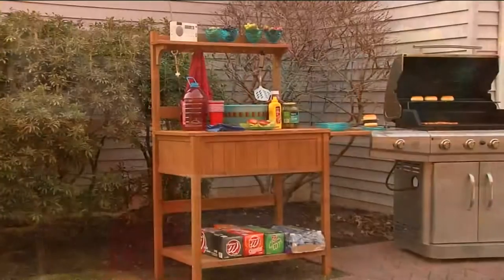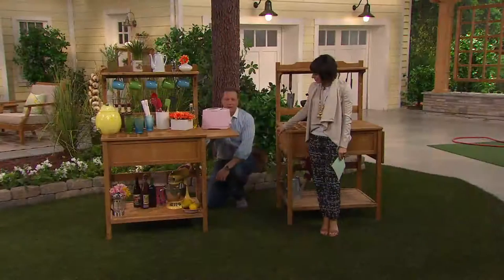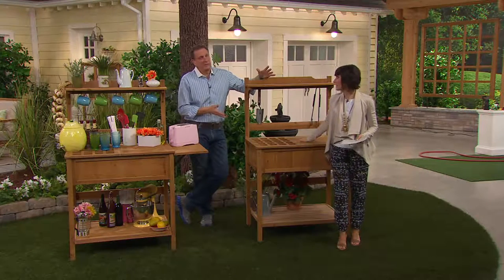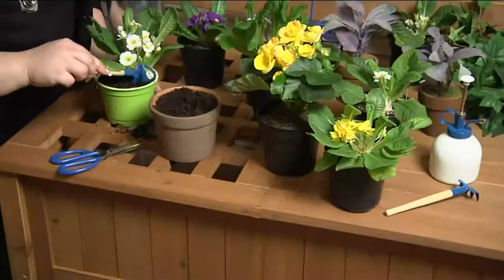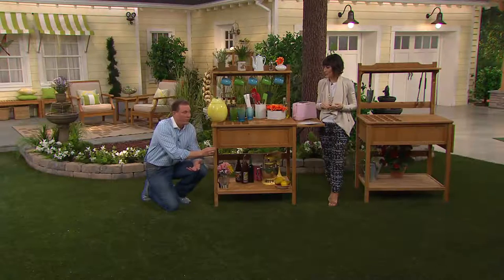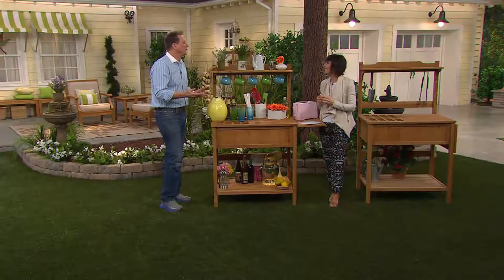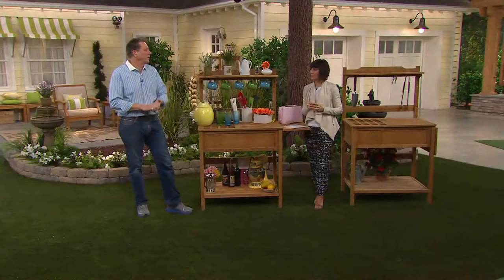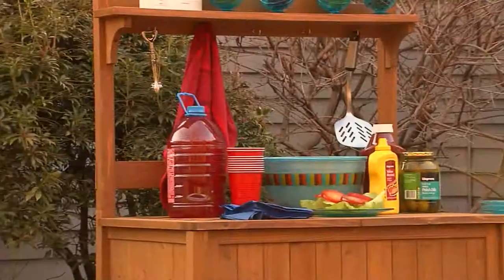Merry Products Solid Wood Potters Bench & Entertainment Center with Dave James